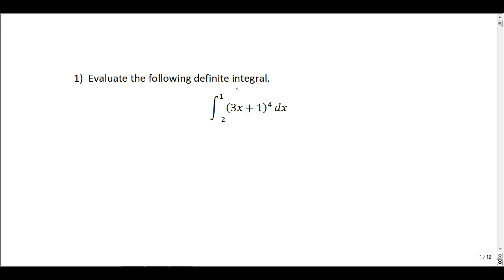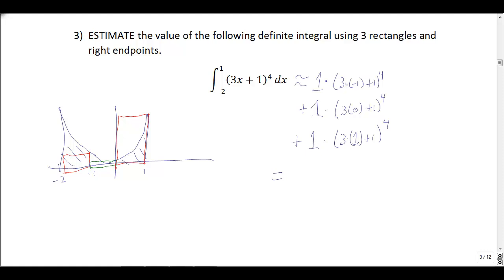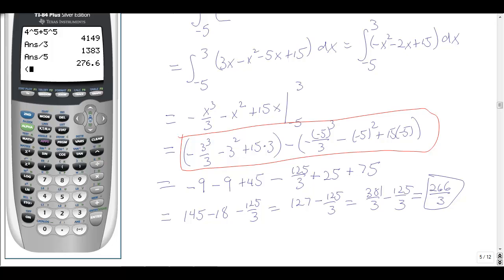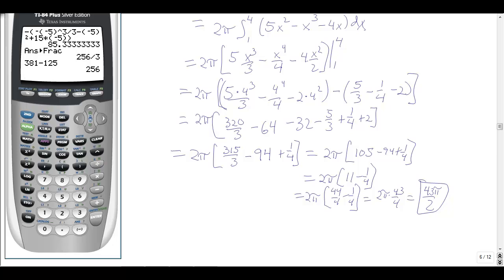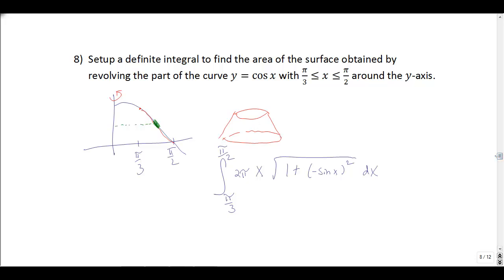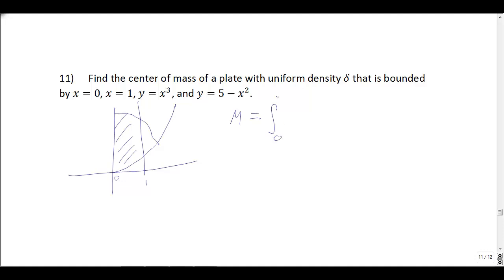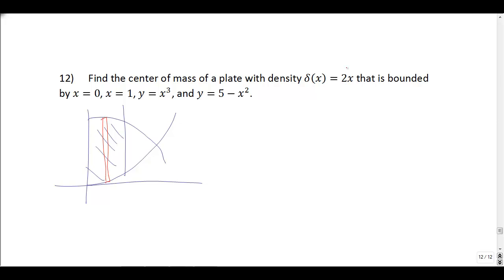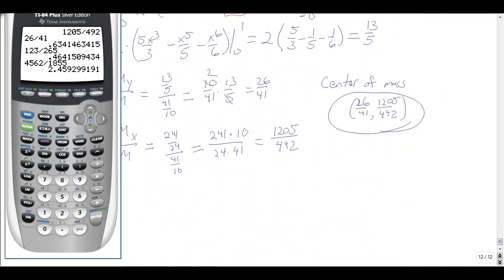Calculus 2: Exam 1 Review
Review problems are worked out to review for an exam in a Calculus 2 course.  Topics include integration by substituion, volumes of revolution, work problems, surface area, arc length, and center of mass.